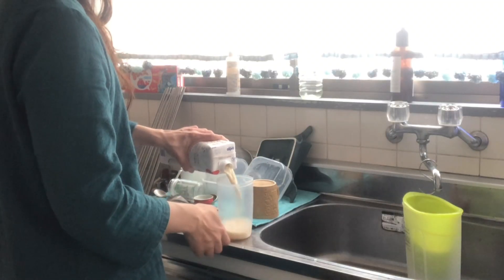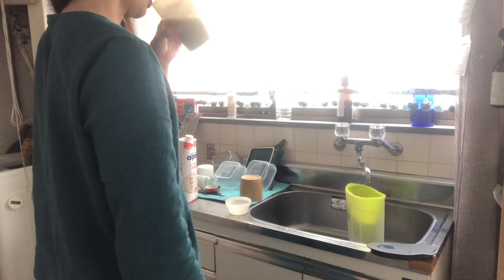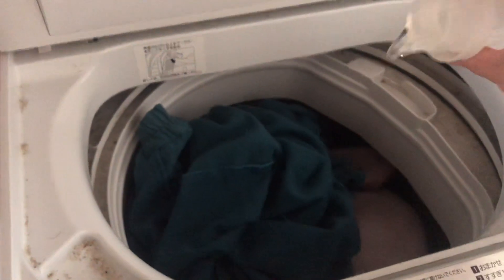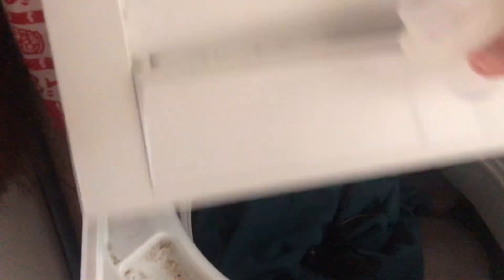【一人暮らし休日vlog】淡々と生きるいつもの休日｜40代独身会社員vlog ｜Day in my Life Living Alone in Japan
【一人暮らし休日vlog】淡々と生きるいつもの休日｜40代独身会社員vlog

どうもRomiです。地味な生活を送ってる当チャンネルですが、いつも視聴と高評価ありがとうございます(^^) 更新が不定期なのでチャンネル登録して動画の更新をお待ちください。

▼他のvlog

【一人暮らし平日vlog】出勤前に作り置き2品を作ってタッパー弁当を用意する

【一人暮らし休日vlog】小網神社と水天宮参拝｜金運アップのご利益にあやかって平日に休みを取って行った

【一人暮らし休日vlog】帰省してスローライフを疑似体験する